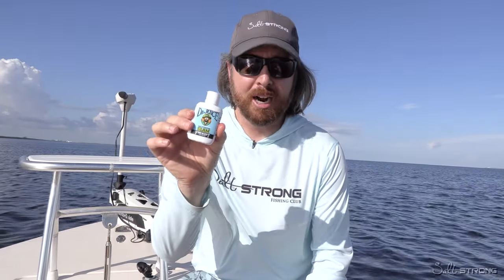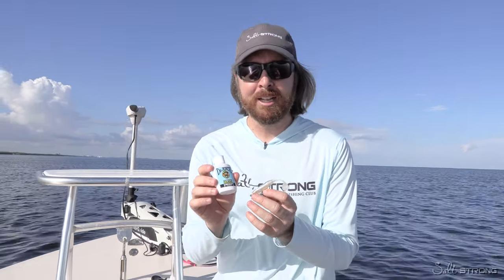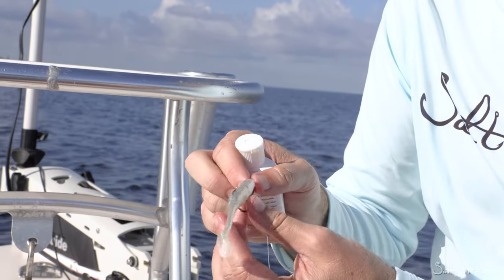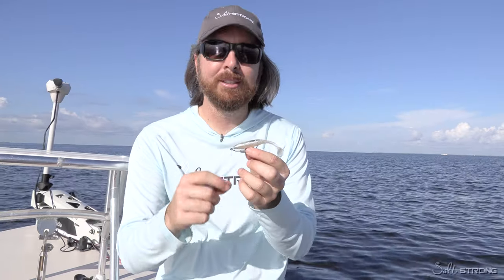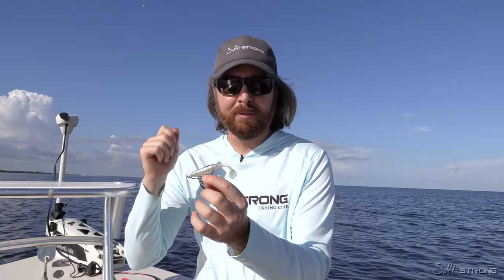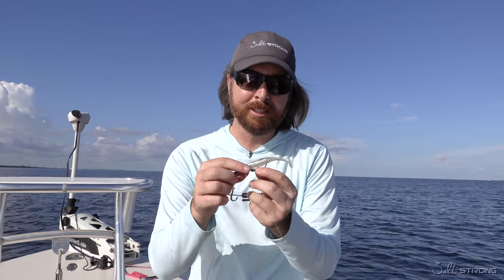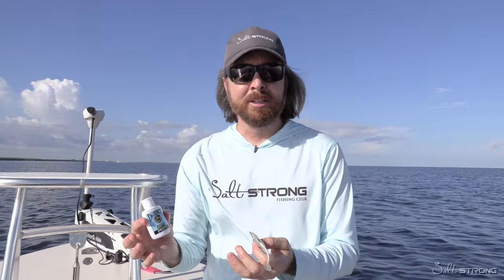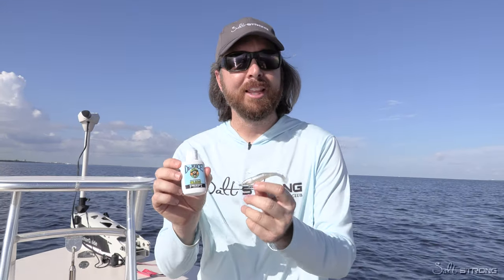How To Put Dr. Juice Saltwater Slam Scent On Lures [Pros & Cons]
Dr. Juice Saltwater Slam Scent is EXCLUSIVE to Salt Strong and increases the probability of you catching more fish.

I was never a big scent believer until I started using Dr. Juice.

Now, I use it every single time I hit the water.

The scent is a powerful means of bait detection and a huge part of how redfish and trout hunt down a meal in the fall and winter.

If you don’t have Dr. Juice for the colder months yet, you should stock up now!!

Join the Insider Club and get the Smart Fishing Spots App for FREE